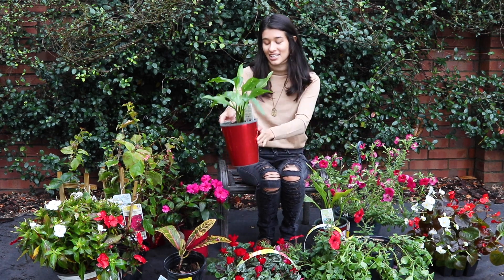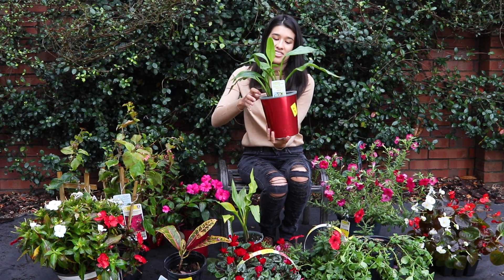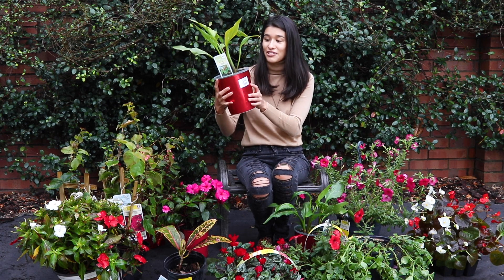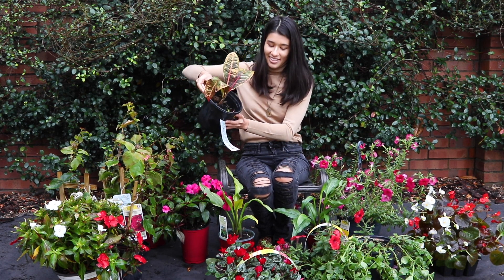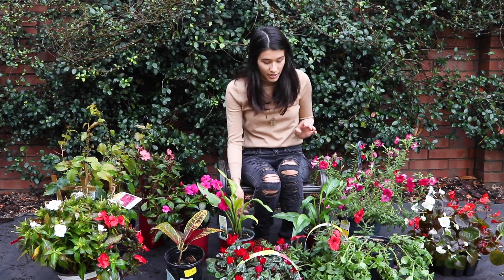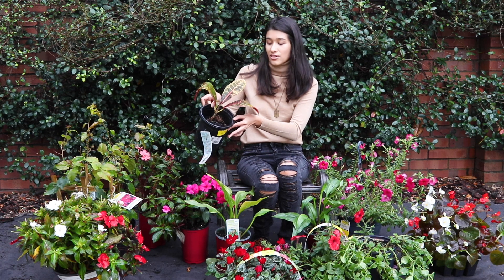LOWE'S CLEARANCE PLANT HAUL | Flowers + Outdoor Plants $7 and Under!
All the Lowes clearance plants I got while plant shopping! There were lots of healthy clearance outdoor plants and flowers for the garden and our plant collection at Lowe's and of course I had to do a plant haul. Most of the plants were on sale for $4, and we also got plants for $2 and a few larger ones for $7. I love all the colorful flowers and blooms!

The plants in this haul include:
Calla Lillies
Petunias
Petchoas
Croton
Bougainvillea
Begonias
Cyclamen

Which plants are your favorites?

*cheap & cute humidifier
*moisture, ph, and light meter
*plant shelf you may have seen in some of my videos
This list will keep growing as I find more planty products I love, check my Linktree for the latest!

🌿 CREDITS 🌿
*Intro and outro designed by the amazing and talented @danielleedits on TikTok!

🌿 FIGHT FOR JUSTICE 🌿
HOW TO HELP TEXANS:

*tons of resources and link to Google Drive of Black revolutionary texts